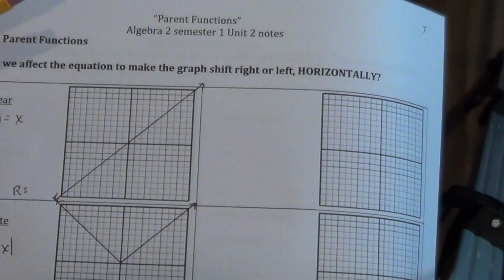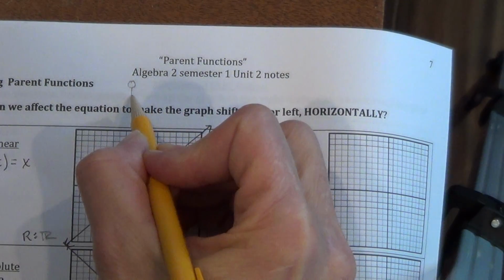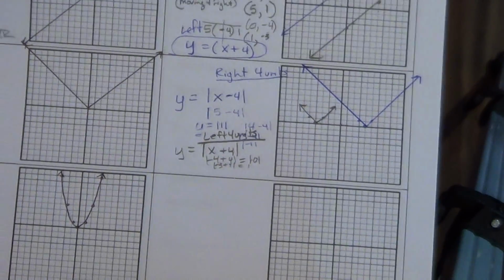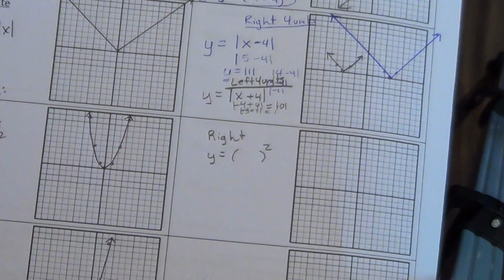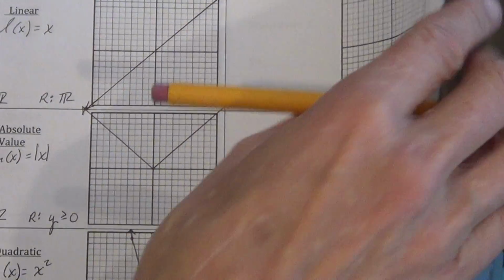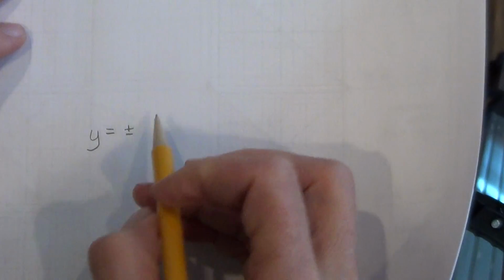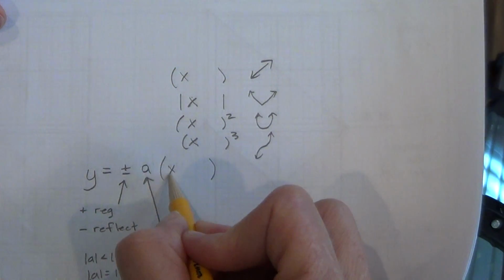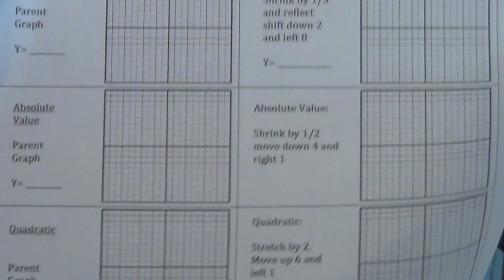Alg 2 Sem 1 Unit 2 Video #4